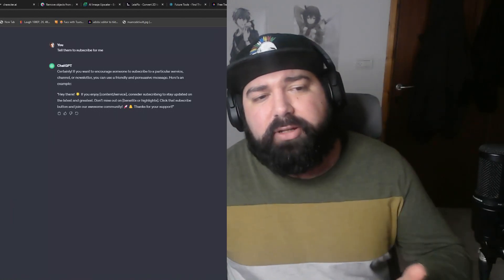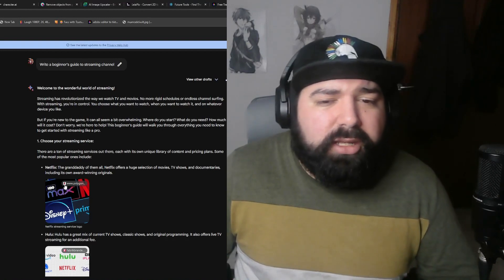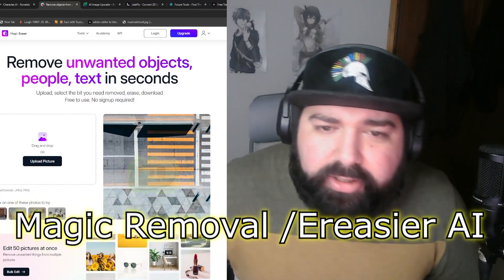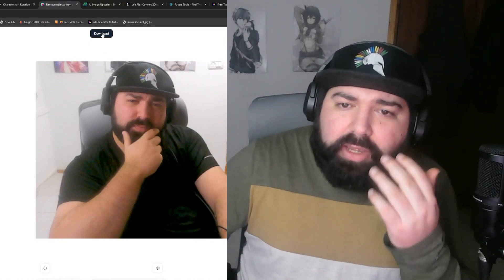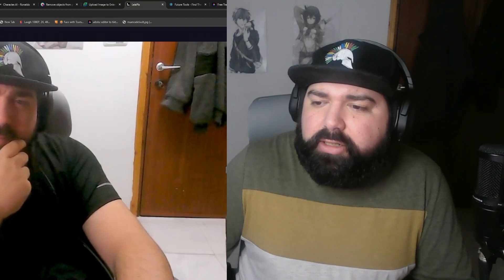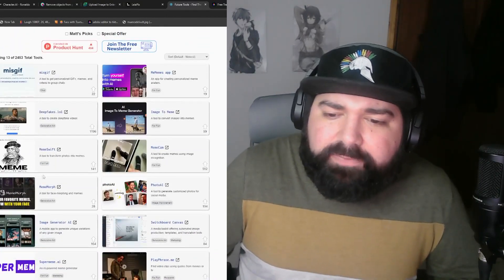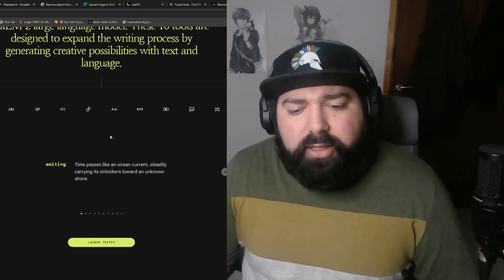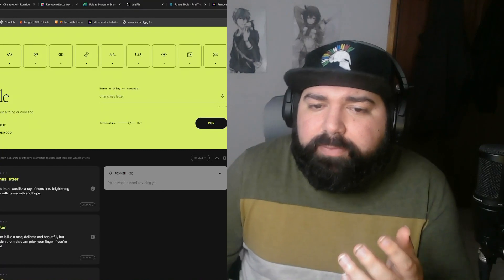Top 10 Free AI Tools You Should Know About For Daily Use!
Here Are The Top 10 FREE AI Tools You Should Know About Also Use Daily!

00:00 Intro
00:28 Chat GPT
01:14 Bard
02:48 Character AI
03:50 Magic Eraser
04:41 Upscale AI
05:56 Lia Pix 3D
07:00 Future Tools
08:08 Adobe Transparent AI
08:55 Text FX AI
10:38 Play Phrase AI

We post daily content , we stream daily to do content  such as Reacts , Anime , Music and Community Challenges  share with us any song/video you want us to react to , thank you guys for watching and listening .

I stream daily on twitch